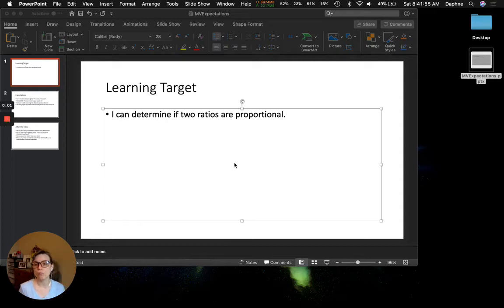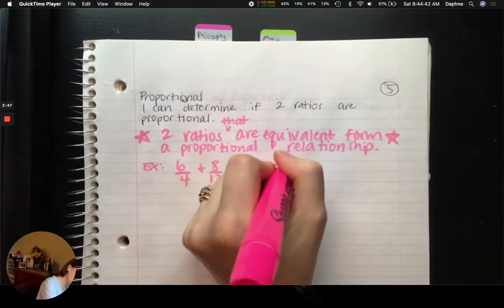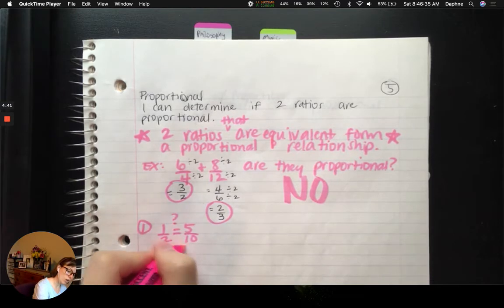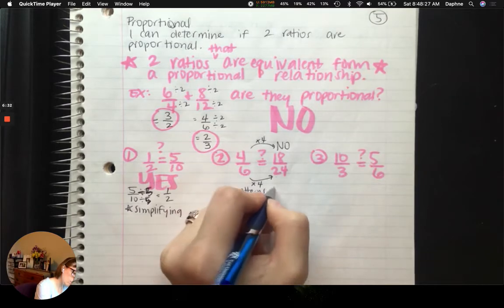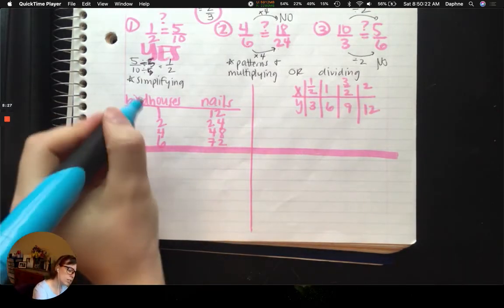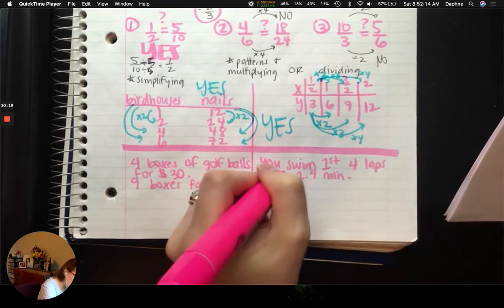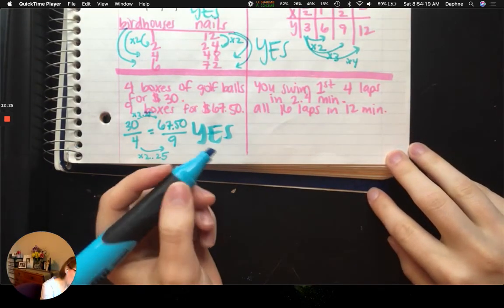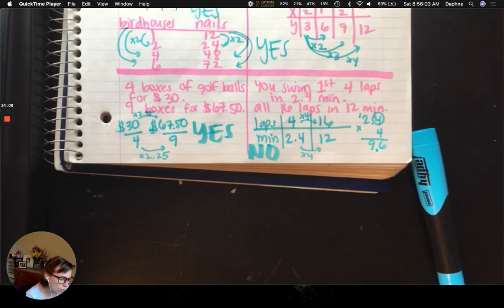Proportional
From Unit: Ratios and Proportions